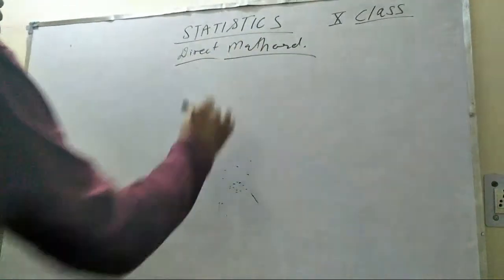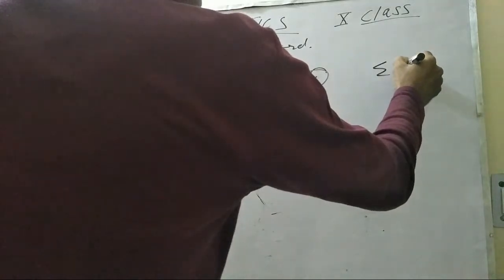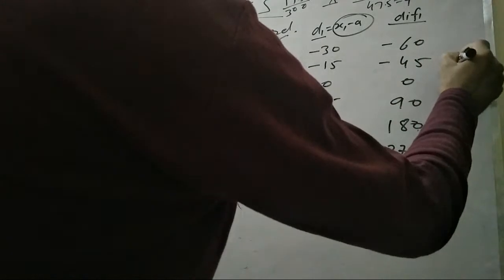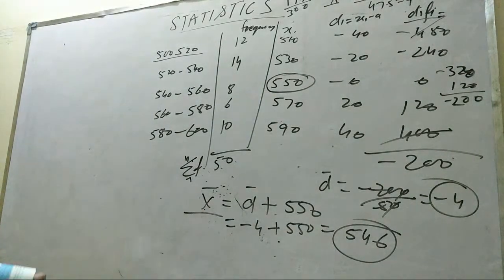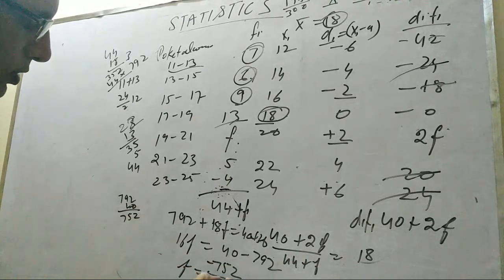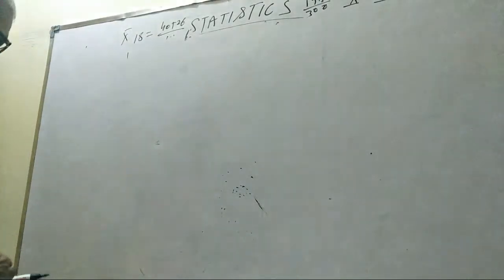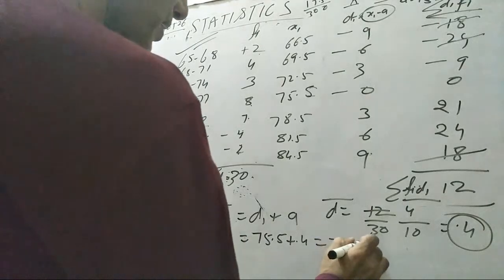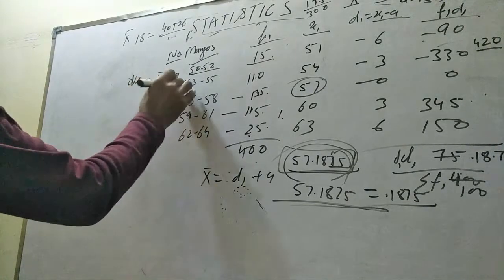Introduction to Statistics | Class 10th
Welcome to Dwarka Education
In this video we will Cover the introduction to Statistics for the students of class -X for both CBSE and HBSE Board Students.
So Watch this video completely.
If you have any query so ask me through comment section